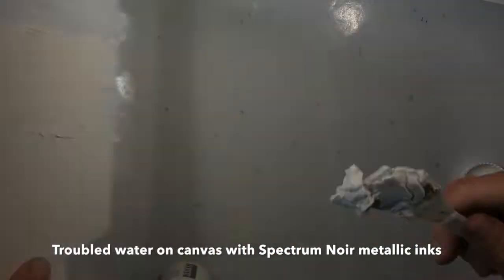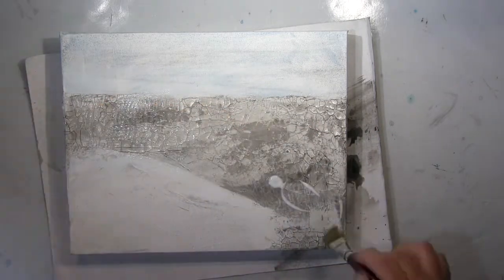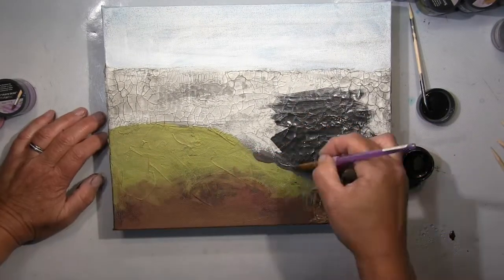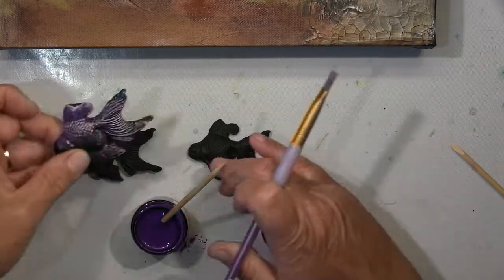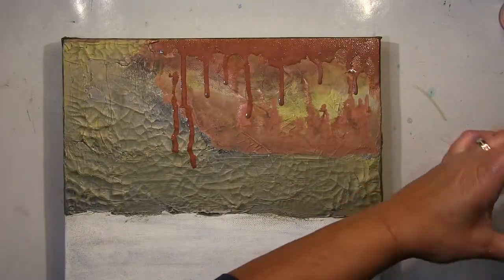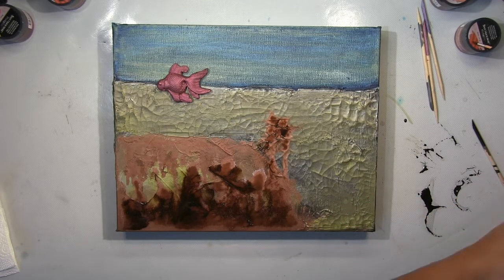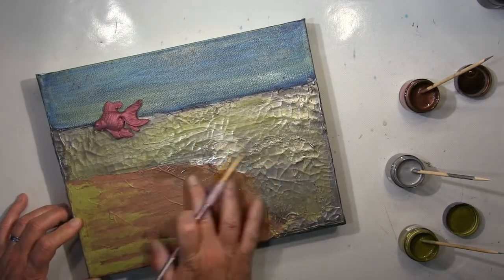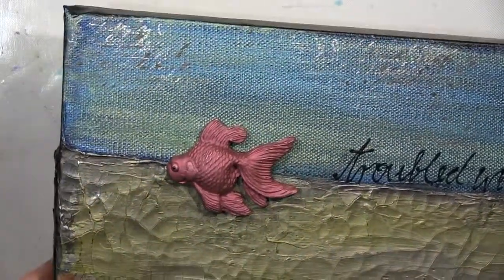New Spectrum Noir metallic inks Troubled water on canvas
---Werbung---
Troubled water on canvas with the new Spectrum Noir metallic inks
Just an edition to the metallic markers, this comes in a jar and gives us the possibility to work on all kind of substrates without restriction.
This is my first try, just watch over my shoulder and find out what`s possible with those inks.
Heute zeige ich euch wie ich zum ersten Mal die inks benutze und nehme euch auf meine Entdeckungsreise mit.